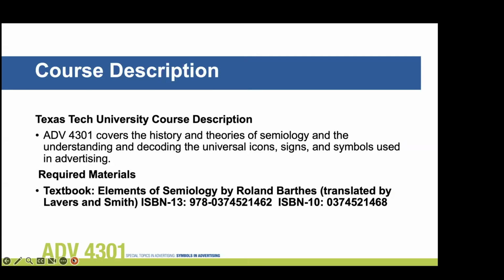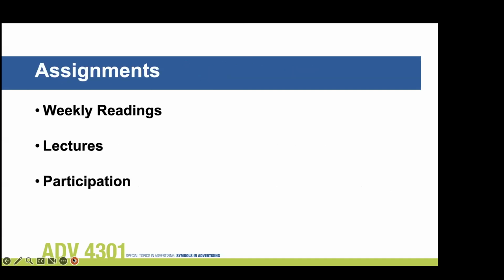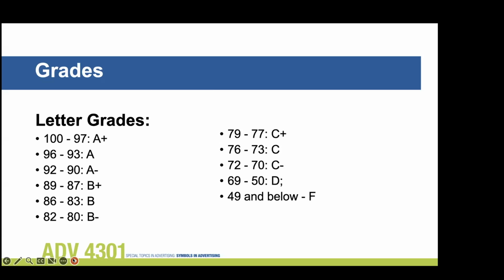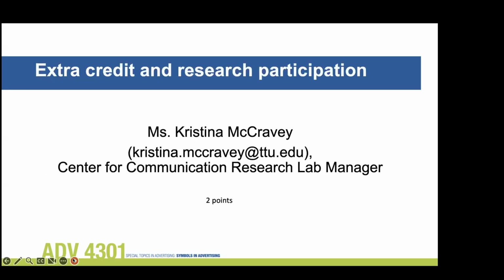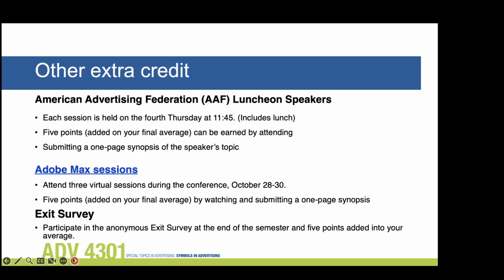ADV 4301 01 01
Intro to Symbols in Advertising